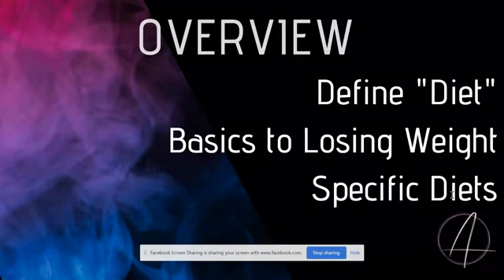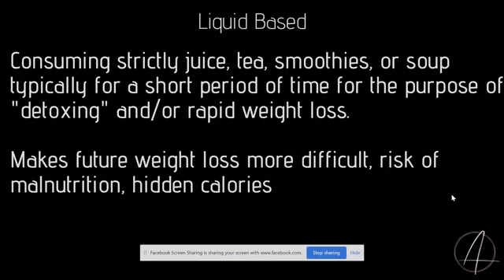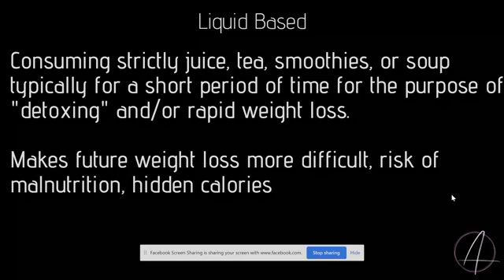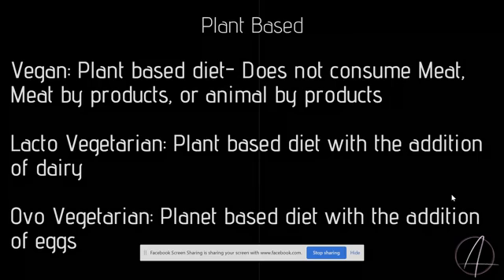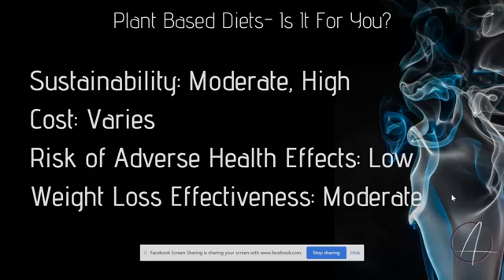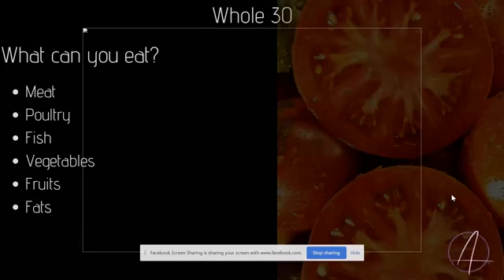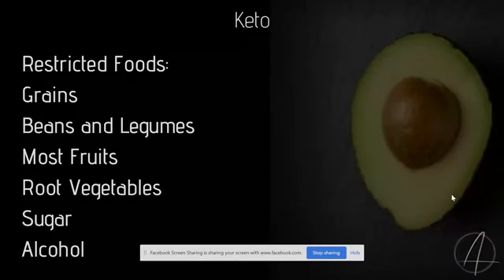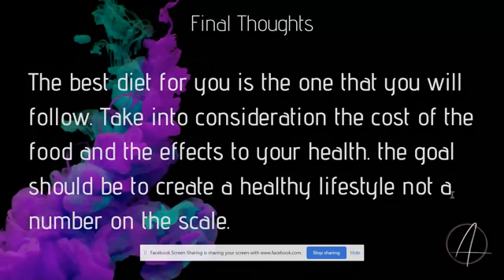Demystifying the Diet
On 1/31/19, I taught a nutrition mini-course. In the course, I discuss different popular diets and look at the pros and cons of each.